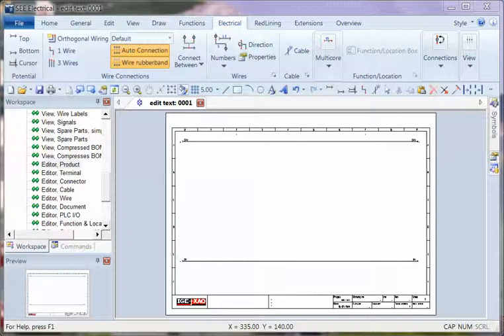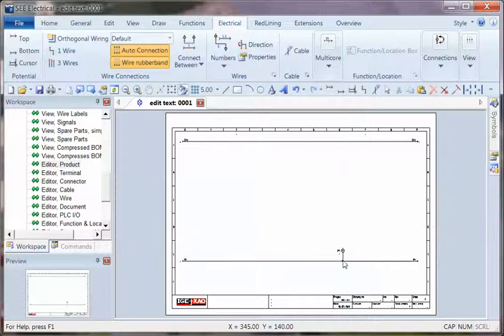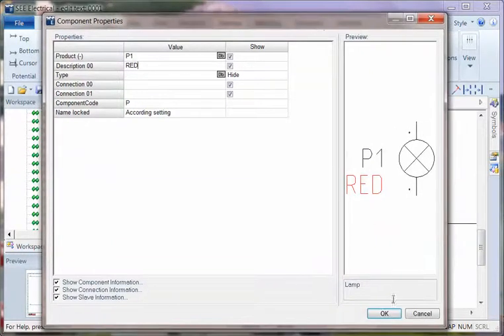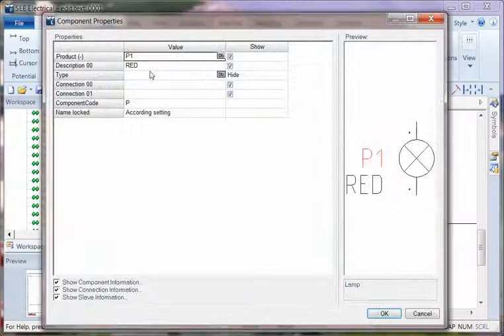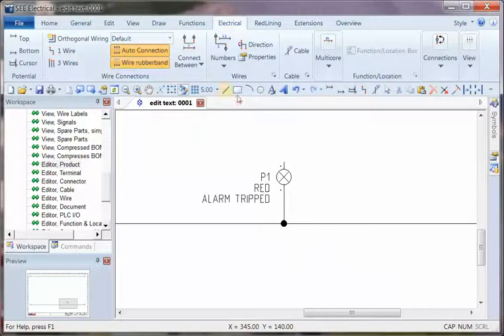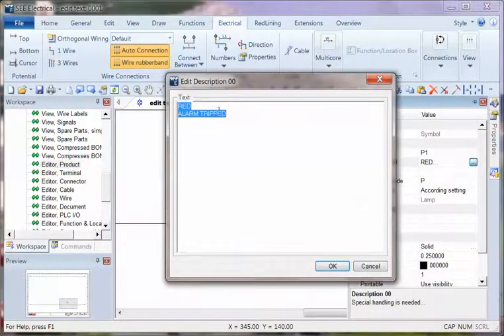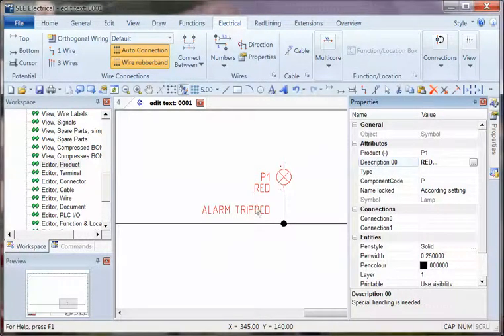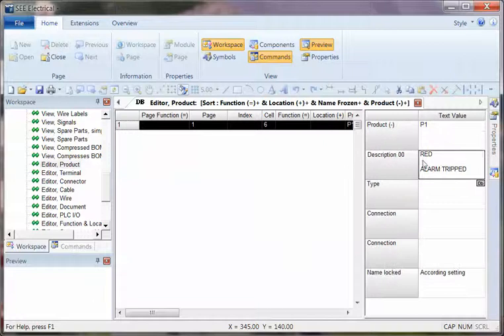Handling Multi-Line Text V7R2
Entering and modifying multi-line attribute text in SEE Electrical V7R2. Making use of Ctrl+Enter keyboard combination to add new lines and extending the fields to view the text.